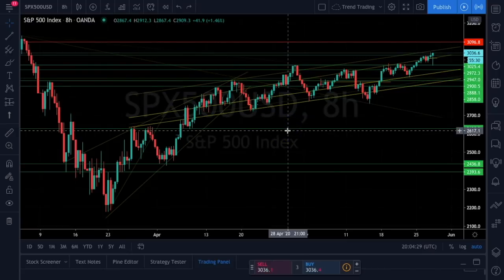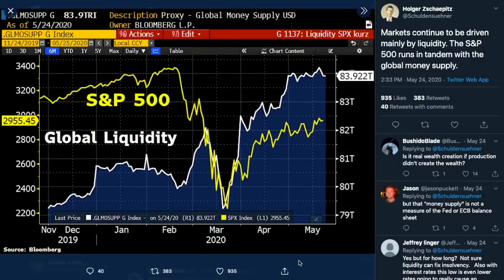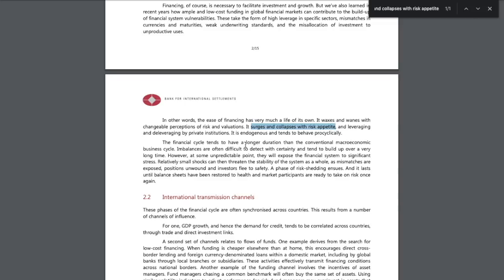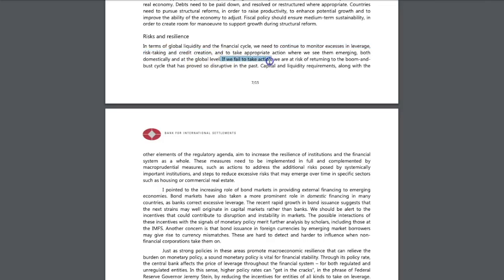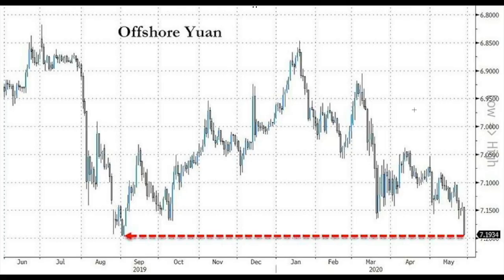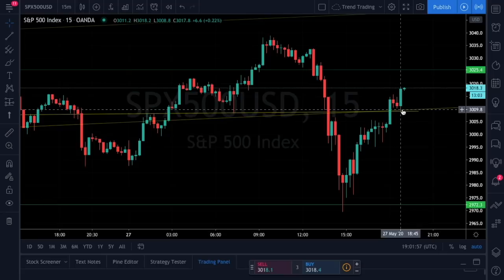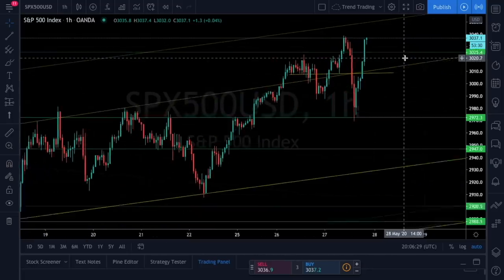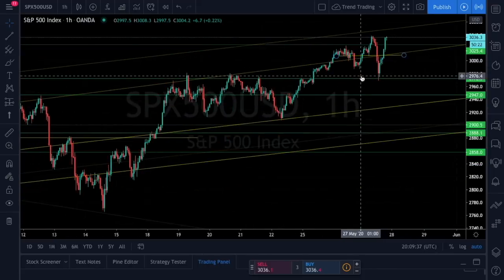Market View: S&P 500 Technical Analysis, This Rally Will Never Fed, I Mean Fade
In this video we will take a look at the S&P 500 sharing the current market view to see if a V-shaped recovery is taking place in light of the Fed put or if the decorating economy will cause the market to sell off again revisiting the lows and even going onto make lower lows.

May has been a terrible month for anyone buying during the US day session. The S&P 500 is up 171 points during the overnight sessions and up 1.3 points during the day session...

► Get 1 Free Stock on WeBull when you deposit any dollar amount (Valued up to $1400)

We look at the markets live together everyday. You can join the telegram group and be notified daily when we go live at 9am EST Monday-Friday